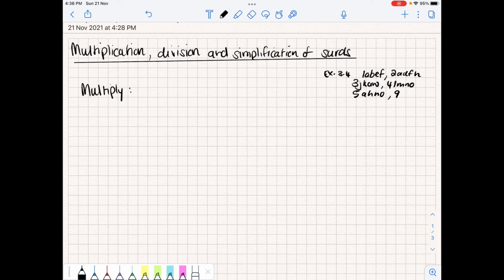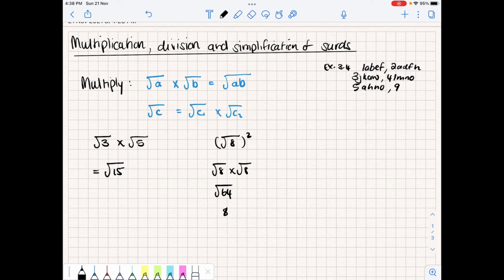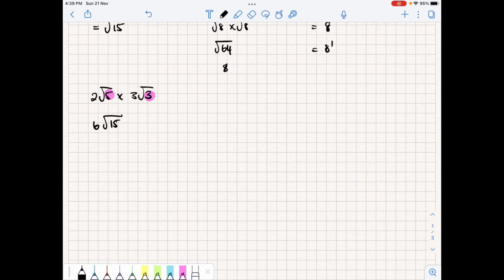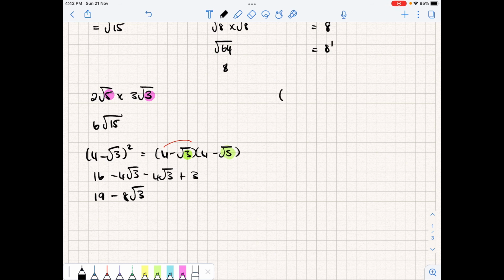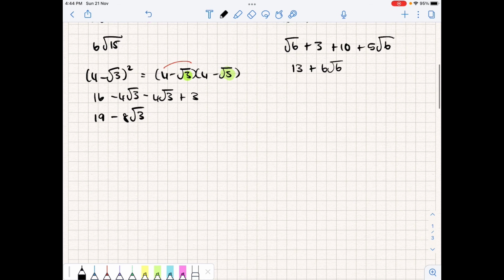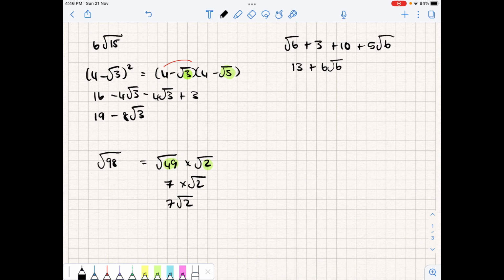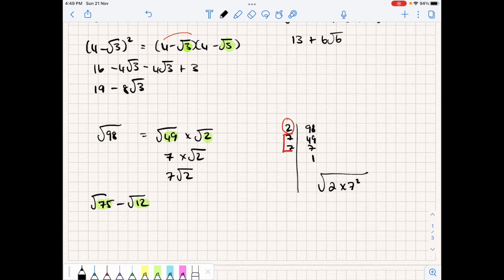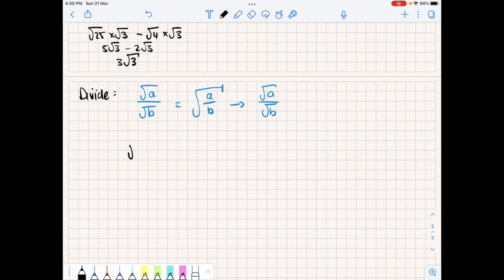Multiplication, division and simplification of surds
Learn to simplify surds using the laws of indices (by multiplication and division)